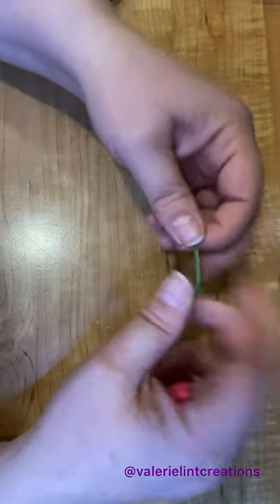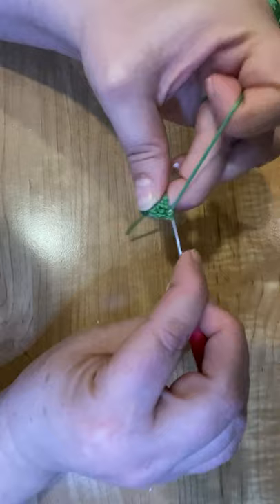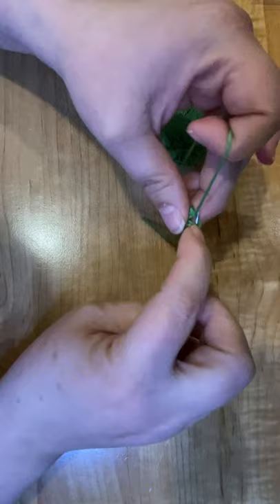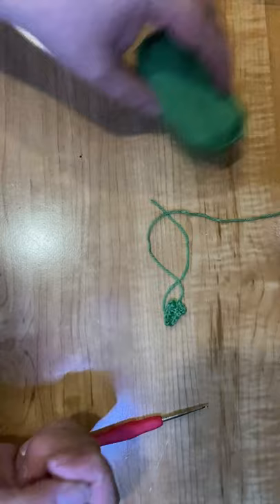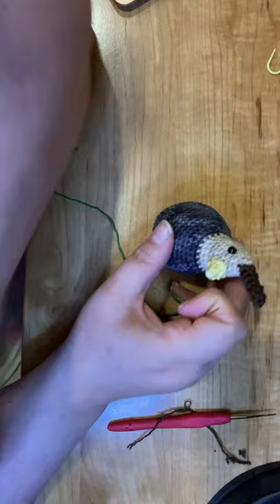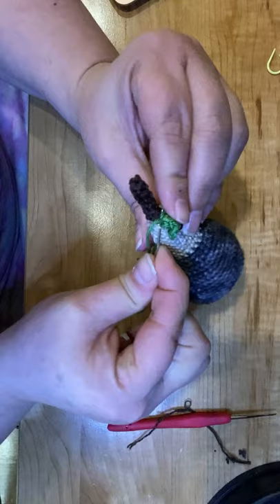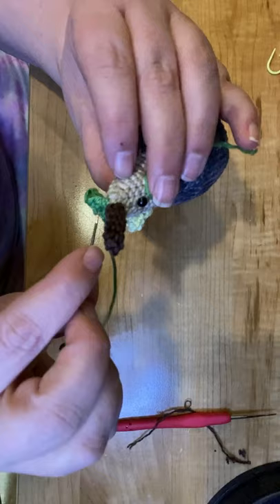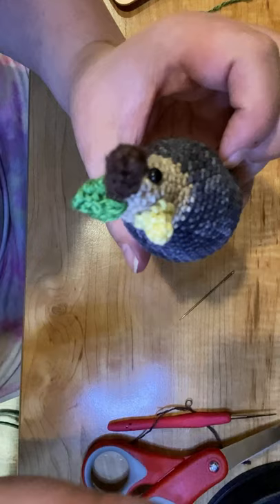Partridge In A Pear Tree Leaf Crochet Tutorial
Crochet tutorial for the Partridge In A Pear Tree Leaf.

Crochet hooks